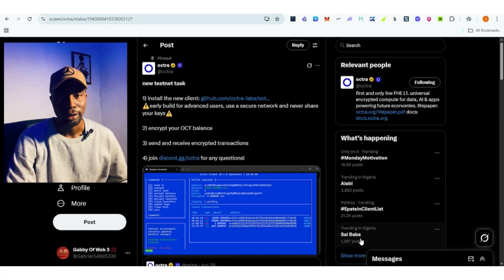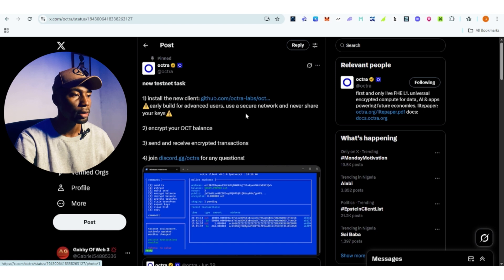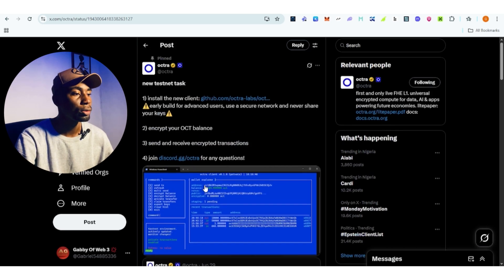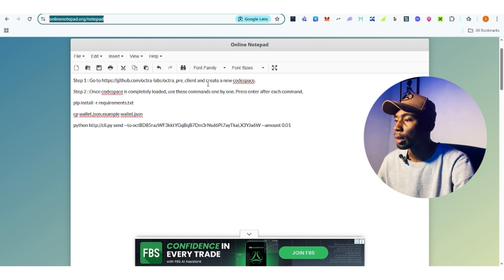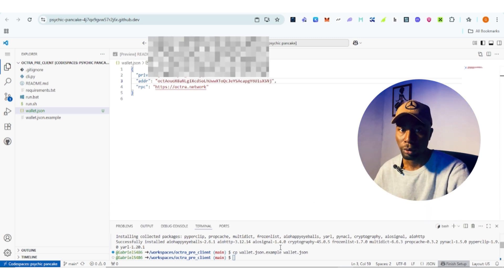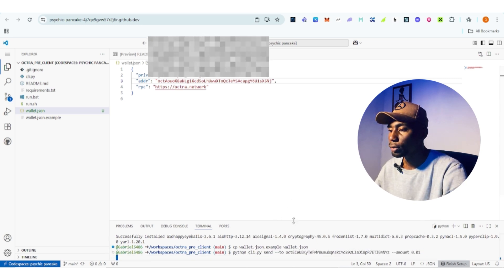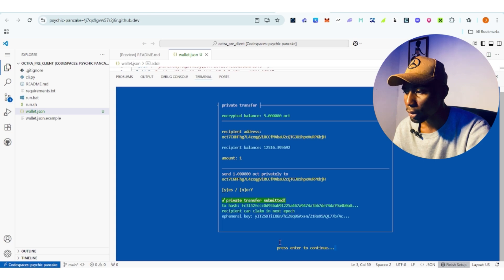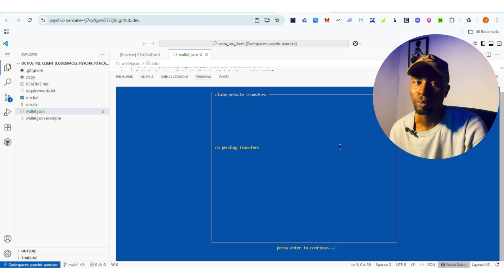Octra Testnet Task 2: How to Encrypt & Decrypt Like a Pro | Full Step-by-Step Guide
Octra Testnet Task 2 is here! In this video, I’ll show you exactly how to encrypt and decrypt your OCT balance using the Octra client. Whether you're new or experienced, this step-by-step guide breaks everything down clearly.

🧠 Octra Commands to Use:

Step 1: pip install -r requirements.txt

Step 2: cp wallet.json.example wallet.json

Step 3: Open wallet.json
✅ Replace with your private key and Octra address (as in the video)

Step 4:

python cli.py send --to octAouoX8aNLg1Xcd5oLhUwwXToQcJeYSAcapgY6U1sX5Nj --amount 0.01